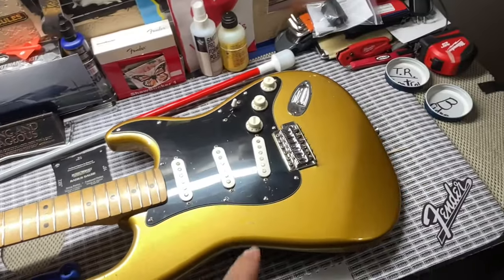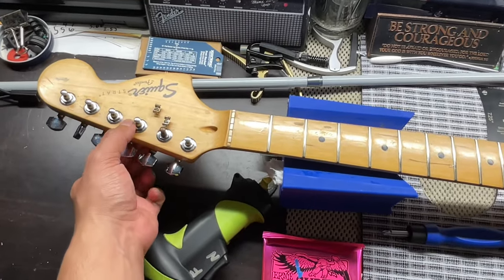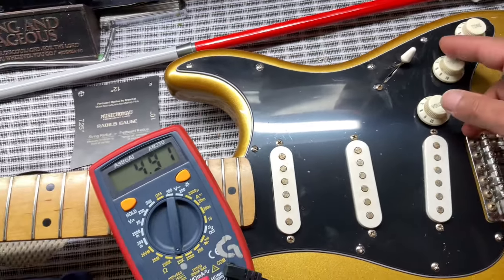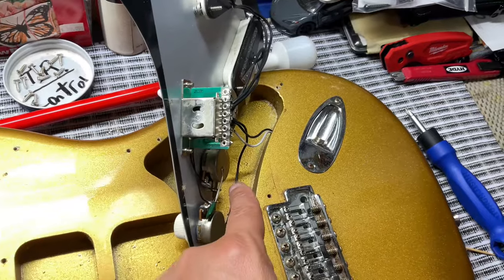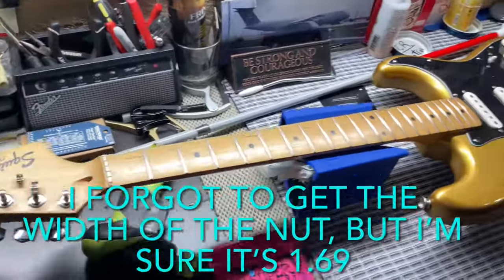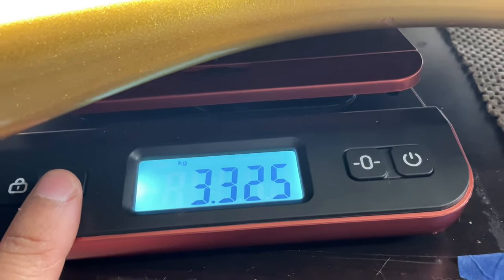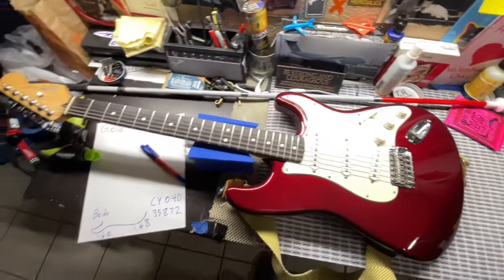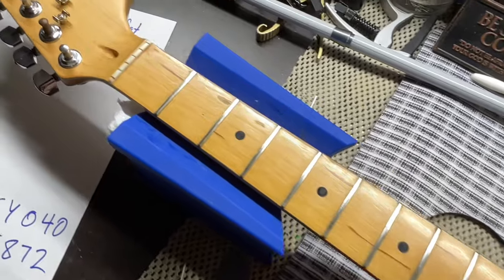TECH SPECS : Gold Squier Stratocaster Affinity 2004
Let’s take a closer look into this 2004 gold sparkle, Squier affinity strat ￼ ￼ hope you enjoy and keep a lookout for the next video on this guitar where we give you an in-depth video of how to change out a Stratocaster Pickguard. ￼ Have a Great and Blessed day ￼￼ 😎🎸🦯🌻🐈💙🩵❤️✌🏽🕊✈️✝️🎼🫡🇺🇸